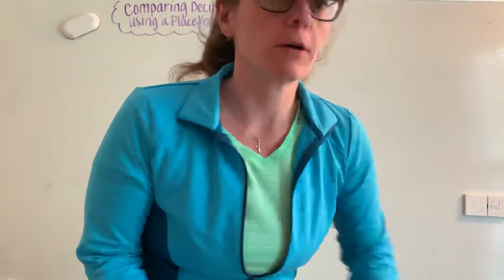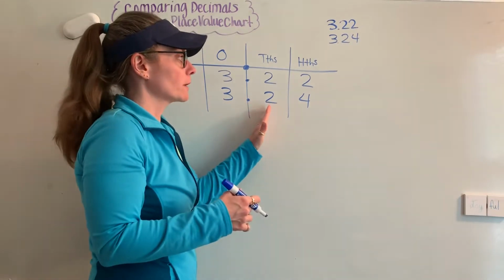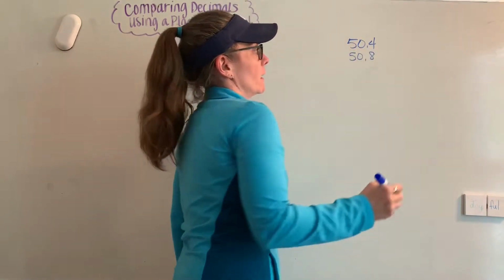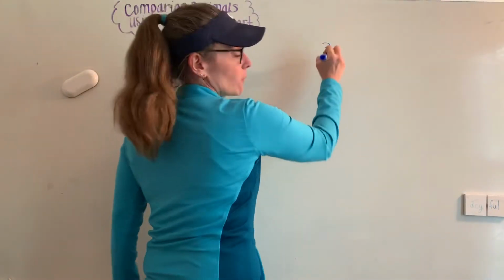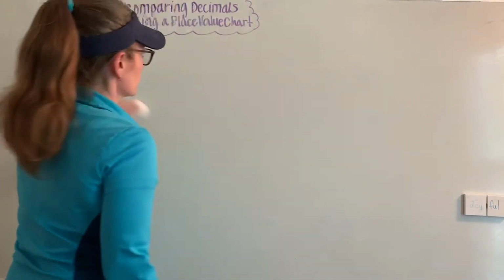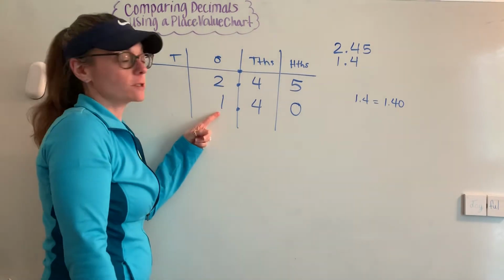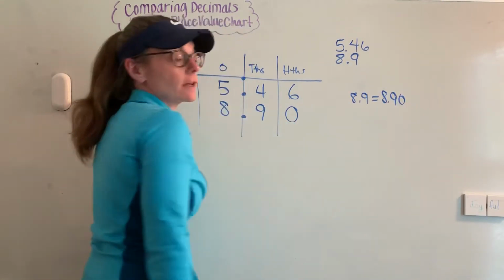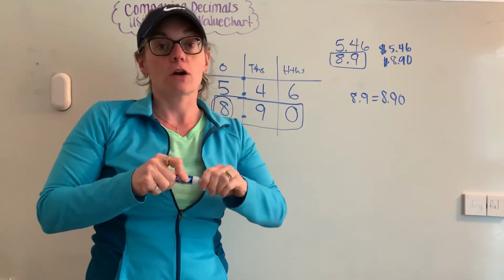Comparing Decimals on a Place Value Chart